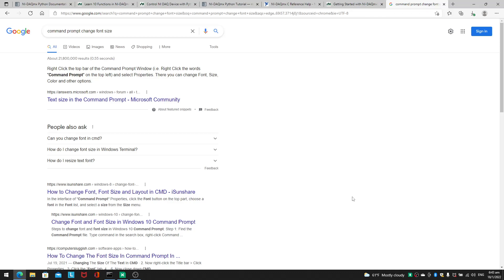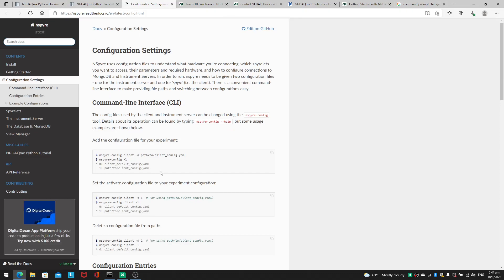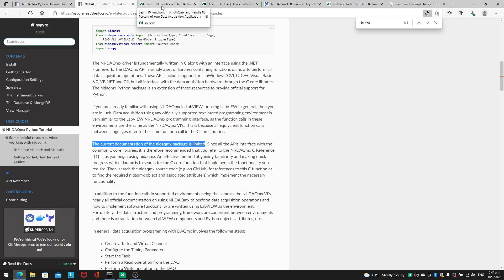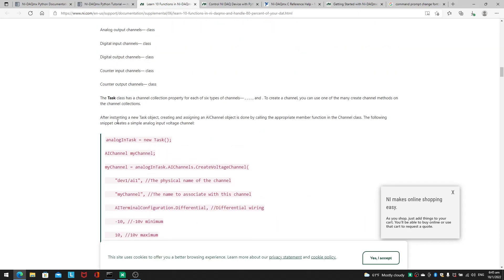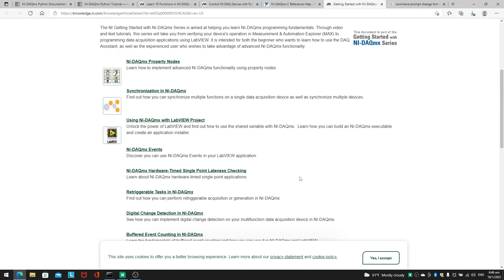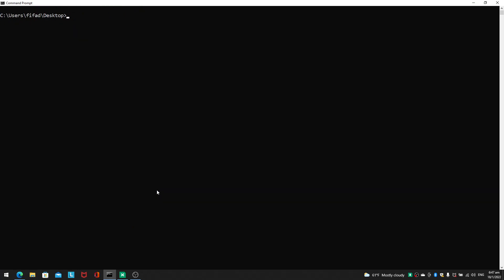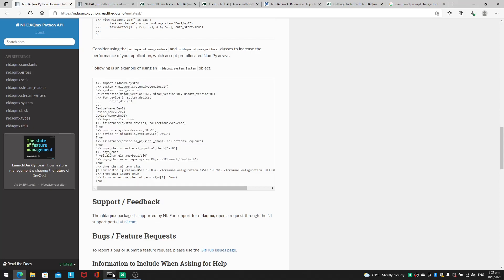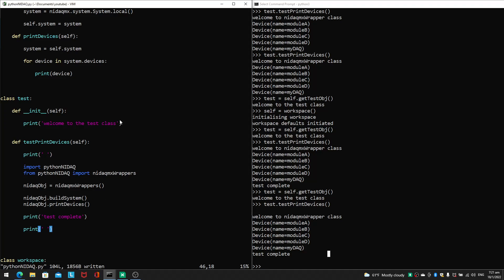Playing with NIDAQmx 2 - listing devices and creating classes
Useful Links
NI-DAQmx Python Documentation

Learn 10 Functions in NI-DAQmx and Handle 80 Percent of Your Data Acquisition Applications

Video Sections
Chapters:
0:00 useful links
6:18 starting proper
9:17 python3 demonstration of nidaqmx code
12:42 creating a custom wrapper class